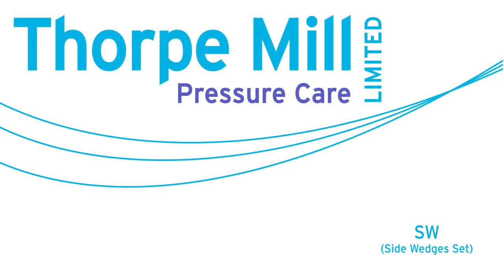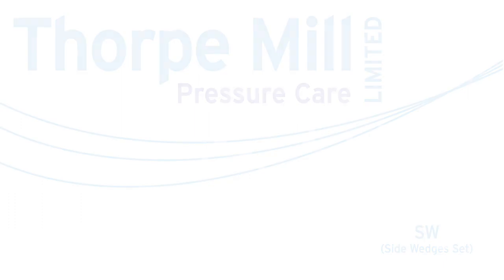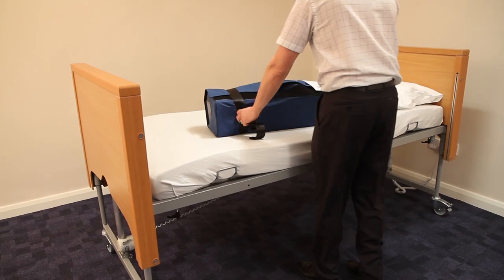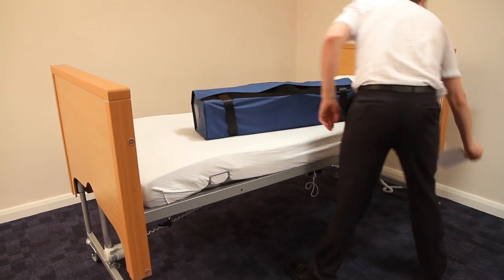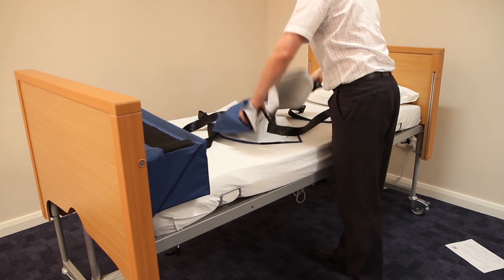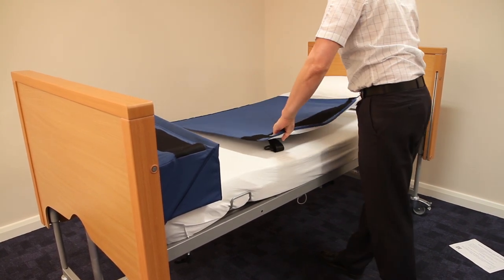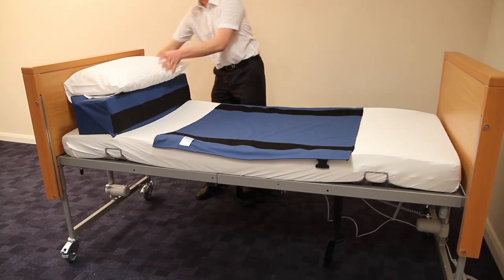Side Wedges Set SW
Side wiedges with draw sheet. This new method of preventing a patient from falling out of bed requires NO RAILS. A draw sheet attaches to the mattress with quick release buckles.
Along each side of the bed is a broad 10cm hook & loop strip. On to the strip fixes a 20cm high wedge 90cm long. The draw sheet & the wedges are covered in Vapour Permeable wipe clean fabric -- Cotton drawsheet is also available. The patient is able to get out of the bed without the entrapment problem of rails but is also protected from the 'Roll Out'.